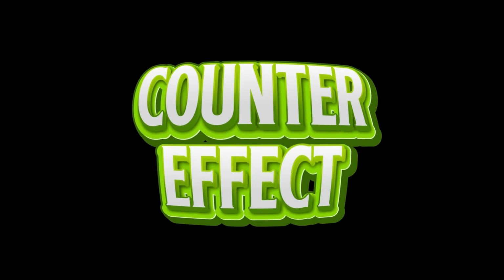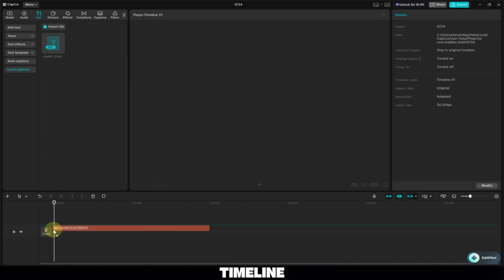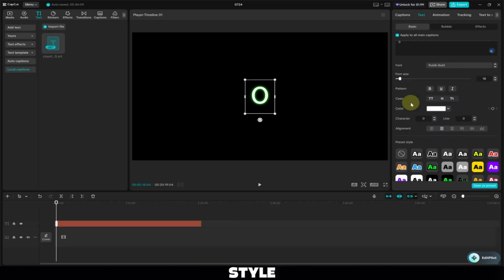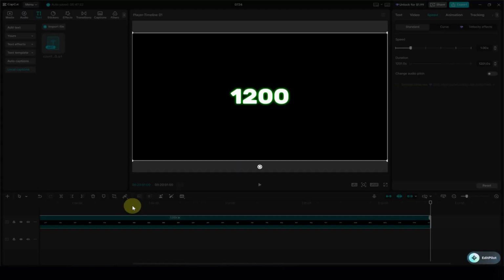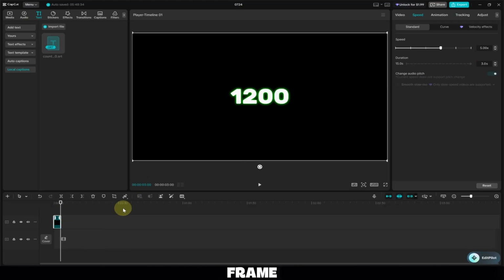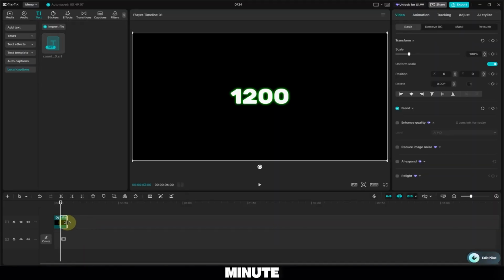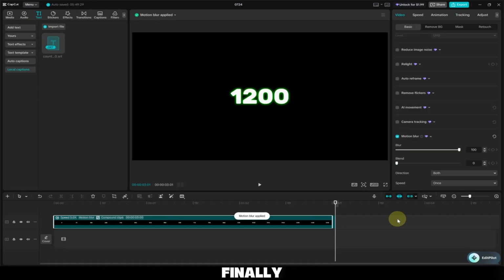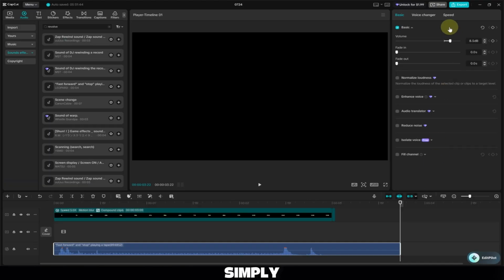The Easiest Number Counter Effect in CapCut!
Software used:
Capcut PC